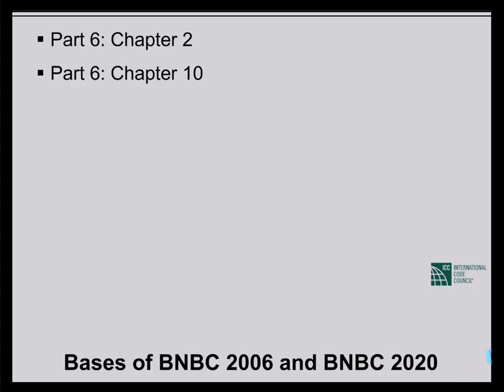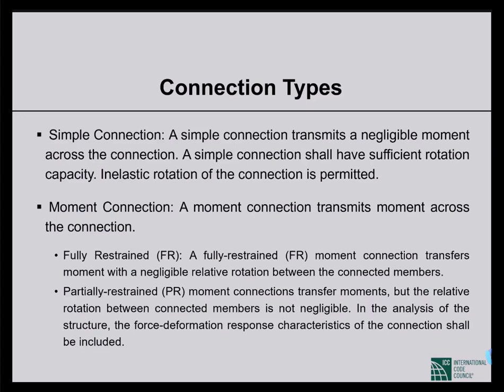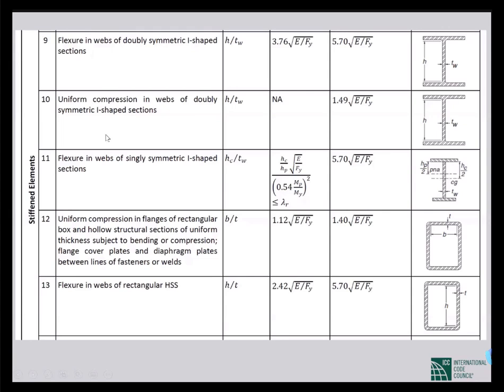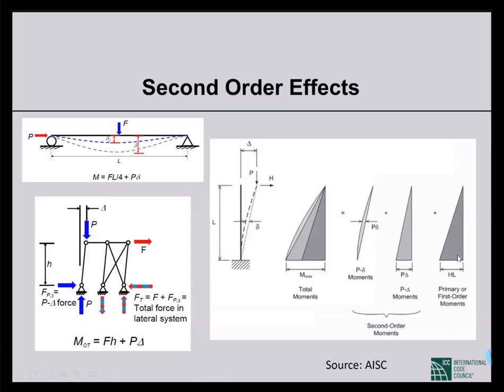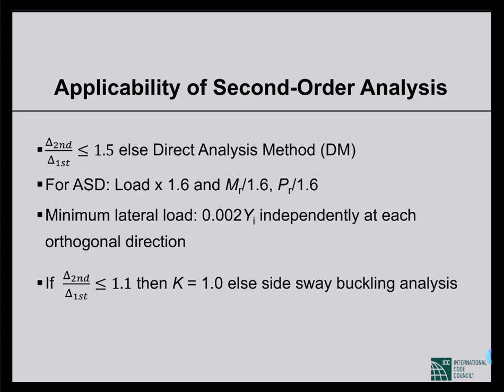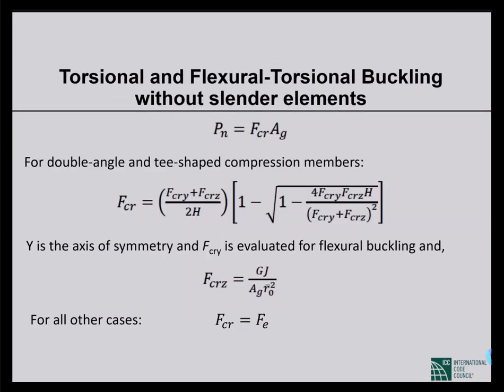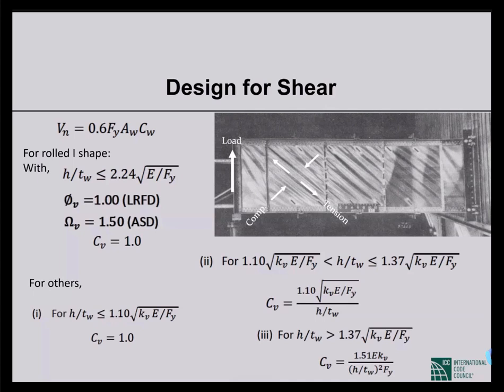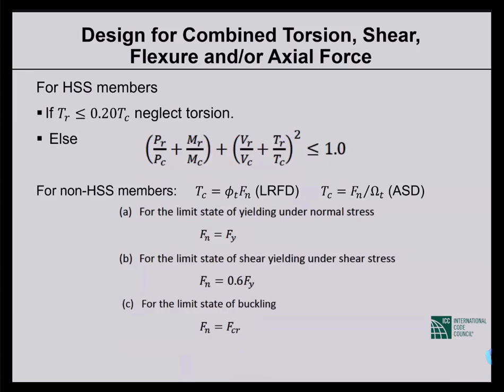Steel Structures 1 22 June 2021